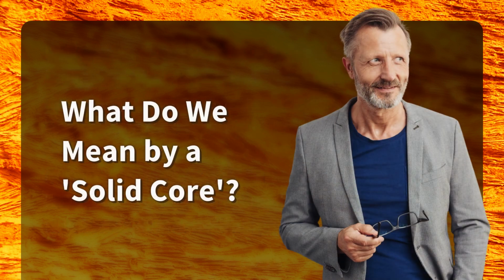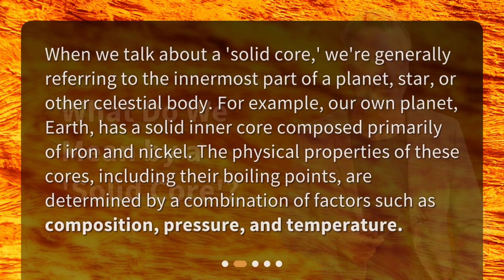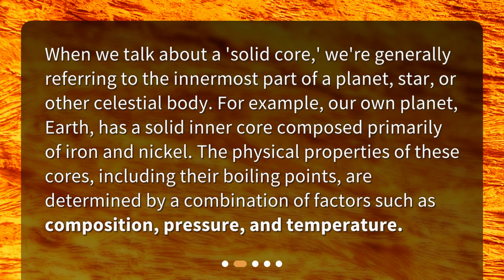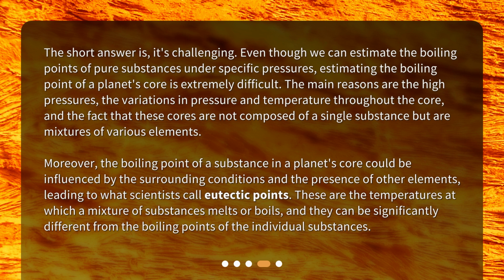What is the boiling point of a solid core?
Unveiling the Boiling Point of a Solid Core • Unveiling the Boiling Point of a Solid Core: Join us as we explore the fascinating topic that combines chemistry, physics, and geology. Discover the concept of a 'solid core' and how it relates to planets and celestial bodies. Learn about the boiling point and how it differs for solids. Find out why determining the boiling point of a solid core is a challenging task. Get ready to unravel the mysteries in this captivating video!

00:00 • What is the boiling point of a solid core?
00:29 • What Do We Mean by a 'Solid Core'?
00:58 • Understanding the Boiling Point
01:49 • Can We Determine the Boiling Point of a Solid Core?